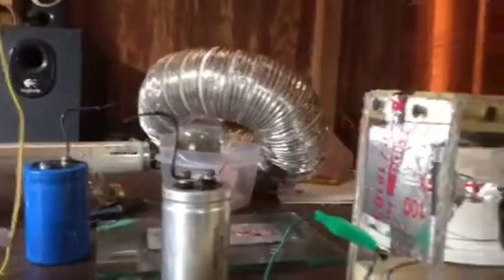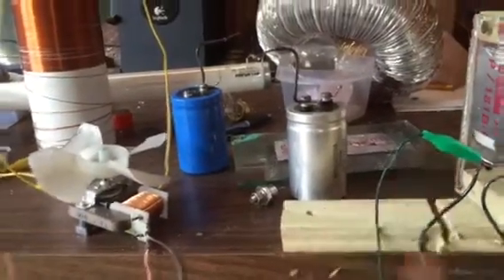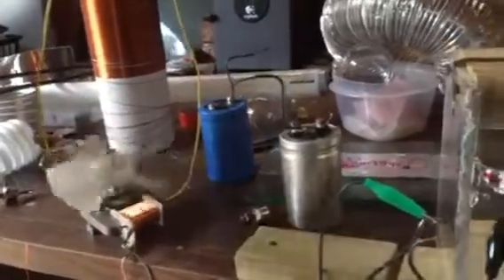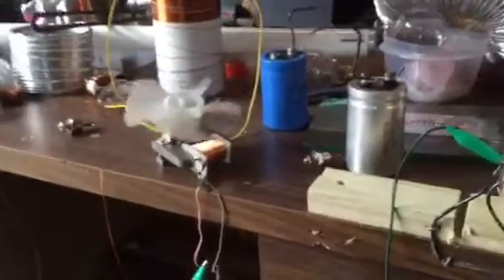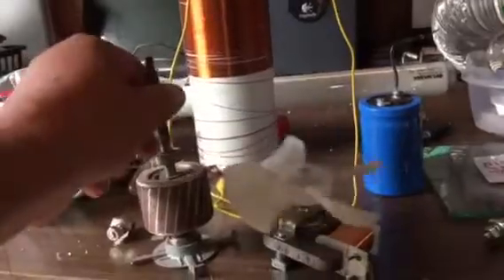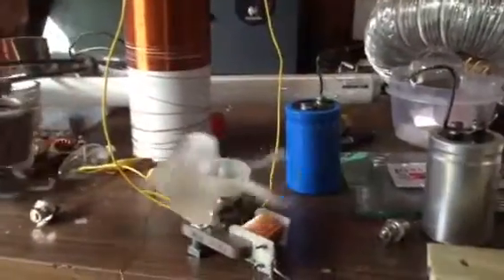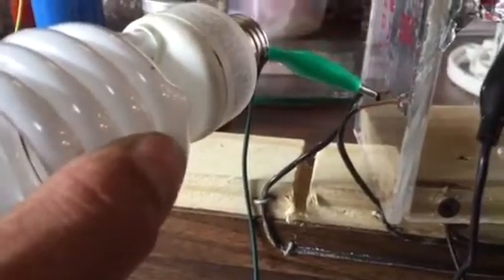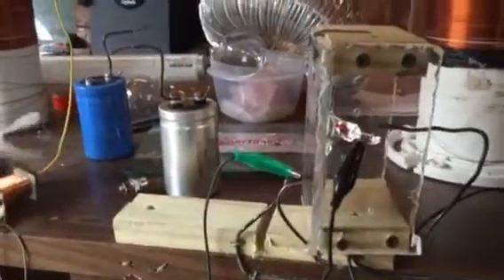Tesla Microwave fan motor running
This experiment shows AC fan motor running from a hairpin high voltage, using earth ground for AMPS to create a magnetic field in the AC Motor.